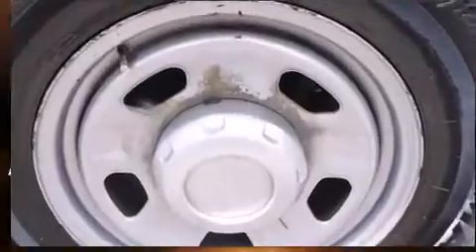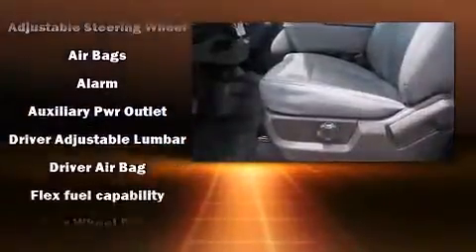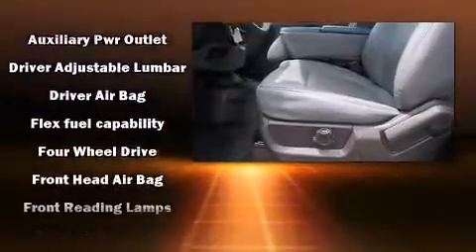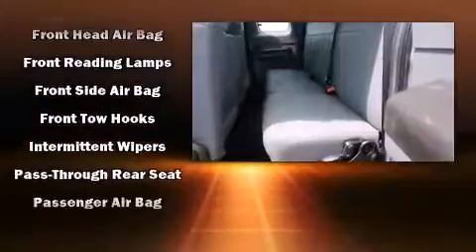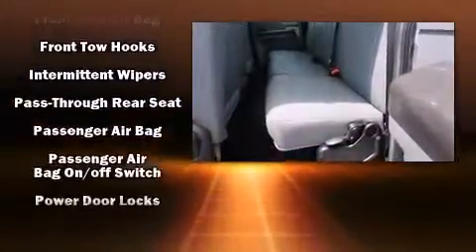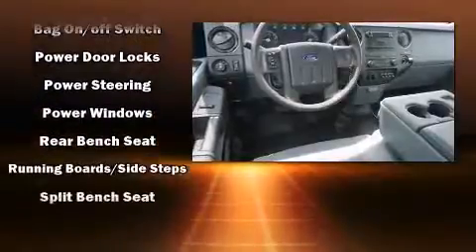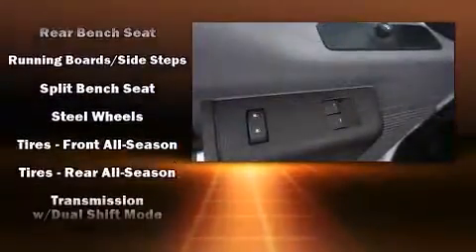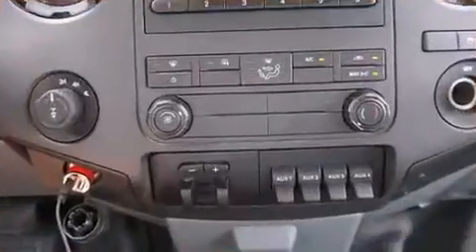2012 Ford F-350 Chassis XL 4WD 162 in Louisville, KY 40219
You can expect a lot from the 2012 Ford F-350 Chassis. It features an automatic transmission, 4-wheel drive, and a powerful 8 cylinder engine. Top features include a split folding rear seat, a tachometer, variably intermittent wipers, an outside temperature display, telescoping steering wheel, an overhead console, and much more. Ford ensures the safety and security of its passengers with equipment such as: head curtain airbags, front SIDE impact airbags, traction control, brake assist, and 4 wheel disc brakes with ABS. Electronic stability control ensures solid grip atop the road surface, no matter how challenging the driving conditions. Our sales reps are knowledgeable and professional. We'd be happy to answer any questions that you may have. We are here to help you.